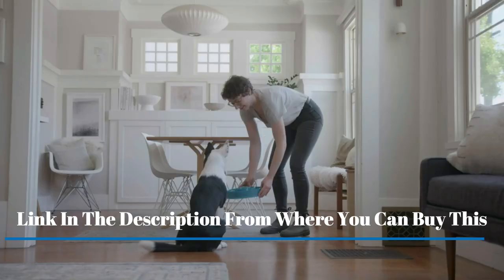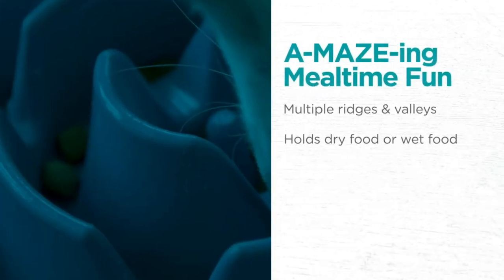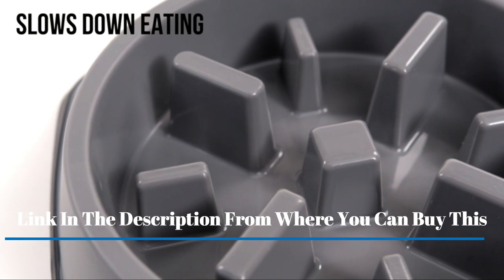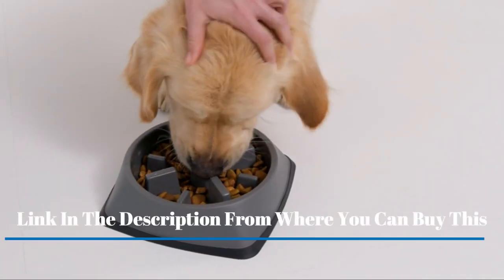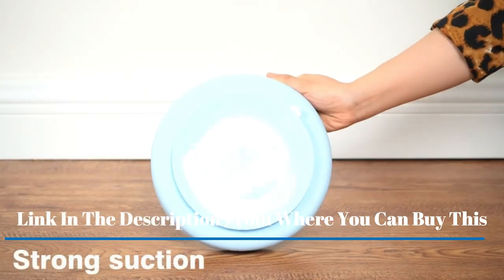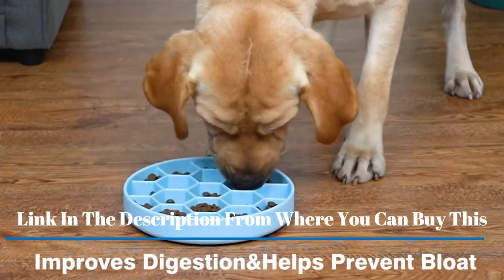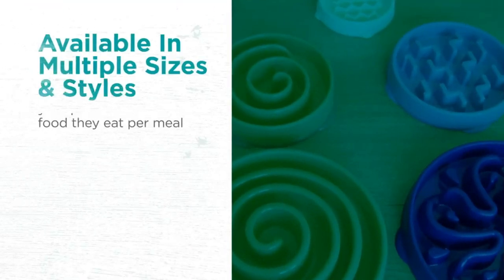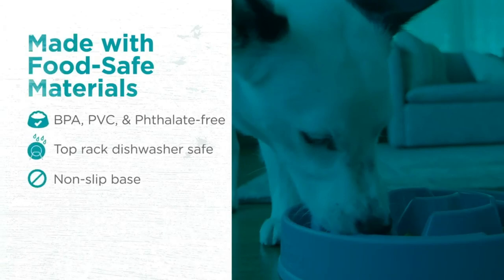Top 5: Outward Hound Fun Feeder Slow Bowl 2022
5. Outward Hound Fun Feeder Slo Bowl - Slow Feeder Dog Bowl
Amazon US
4. Prevents Overeating, Feed Small and Large Breed Puppy
Amazon US
3. Gorilla Grip Slip Resistant Slow Feeder Dog Bowl, Slows Down Pets Eating Amazon US
2. ALLYGOODS 2 Pack Silicone Slow Feeder Dog Bowls Large Breed Amazon US
1. Dog Food Bowls/Dog Dishes/Dog Plates for Puppy
Amazon US